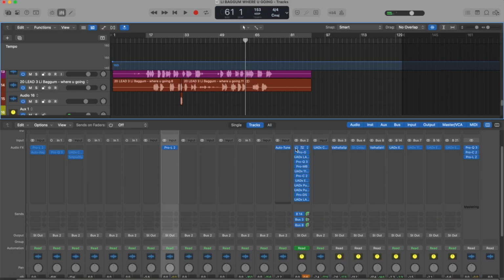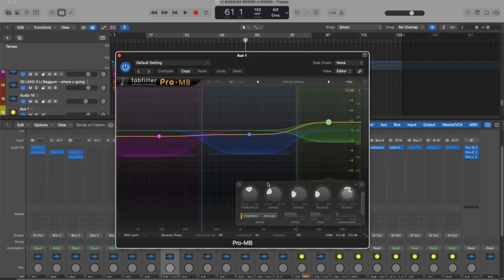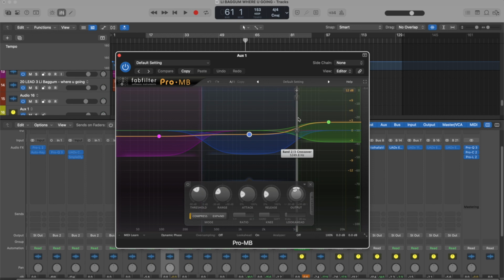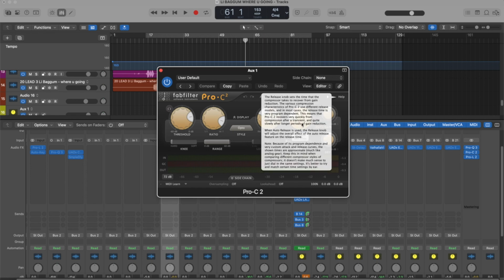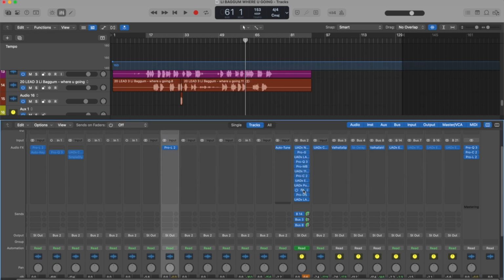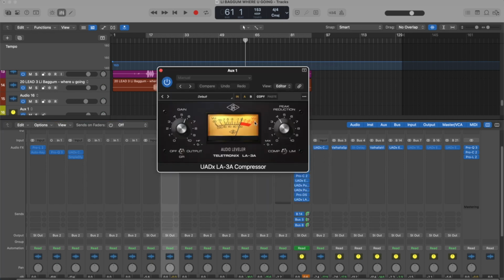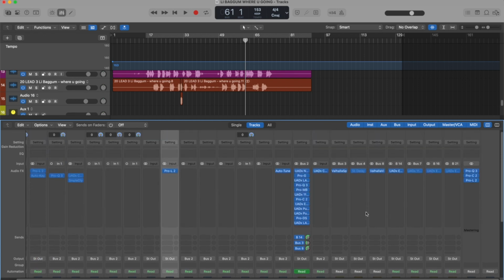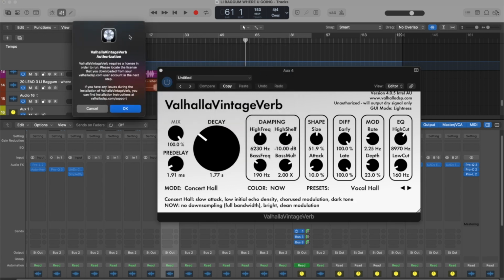INSIDE THE MIX EP 2: HOW TO MIX VOCALS X LI BAGGUM